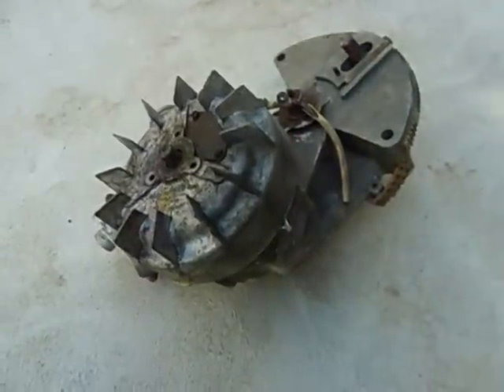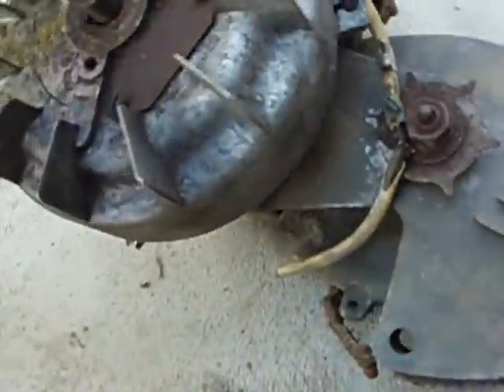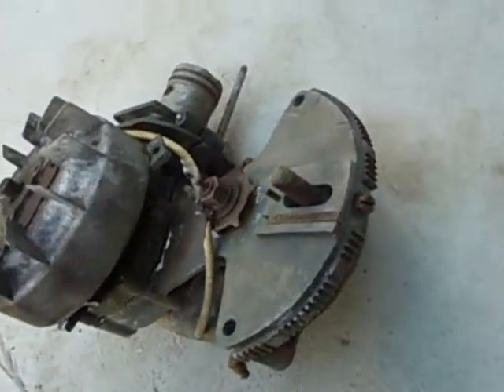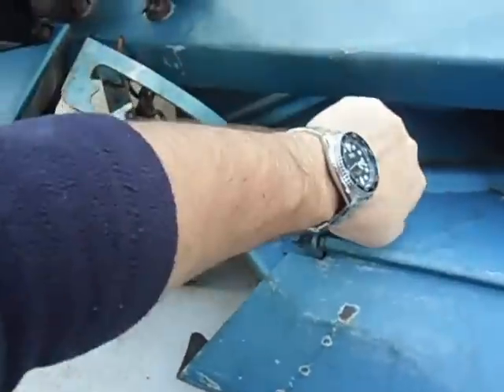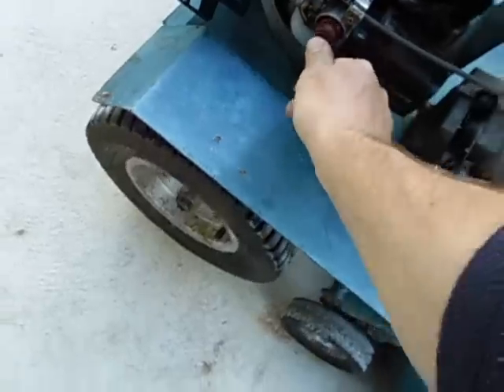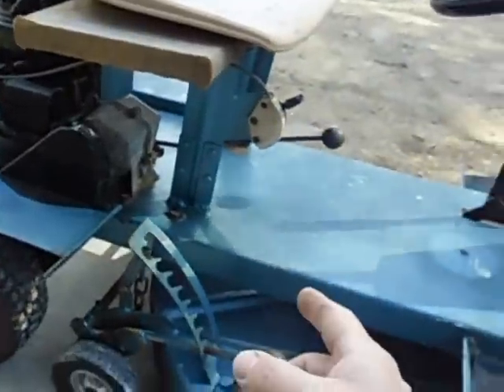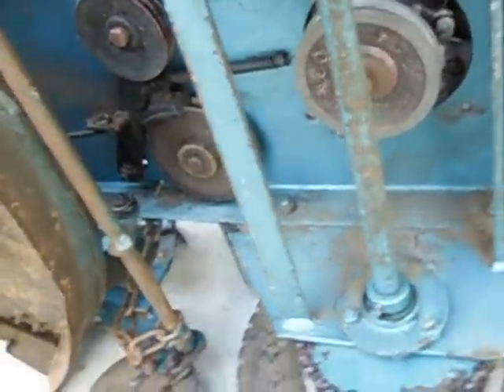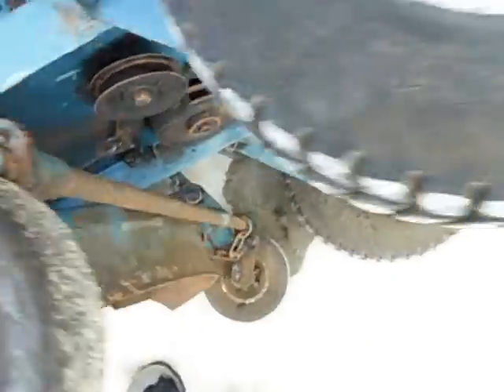Mower parts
Hi John, just a quick video upload. Been really busy so haven't done much with the model 2 18 of late. If you could let me know what engine is this Wico flywheel off in the video. I understand that wico flywheels were used on many engines back then. It was laying under a gum tree under a rusted bed frame on my property.
Also today I picked up a little 6hp ride on for $120. After I cleaned the plug and put fuel in it hit it with the gurni, it started second pull. It is missing I think two or three belts. wonder if you know what brand it is as I am sure the engine has been replaced recently with a Brigs china clone. I could work out the pulley belts but much more easy with a manual sourced from the net. Any Idea what brand the ride on is?
Thanks.